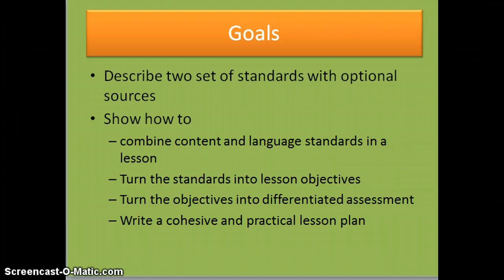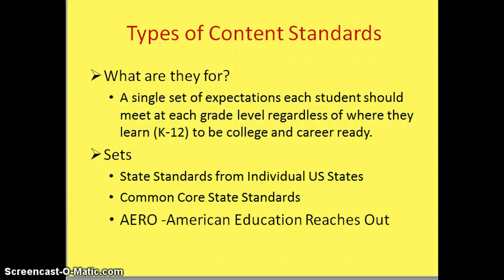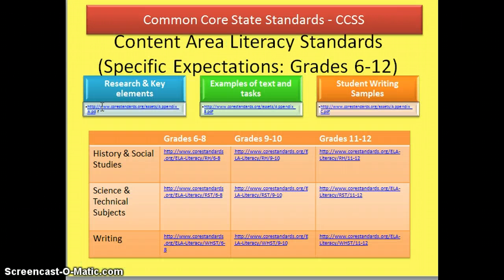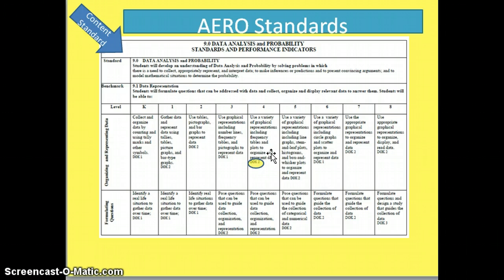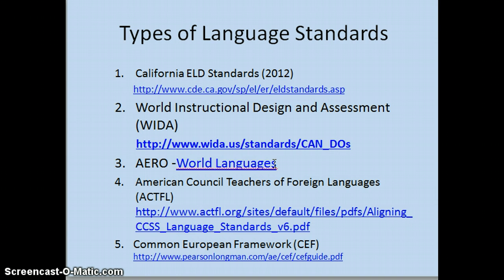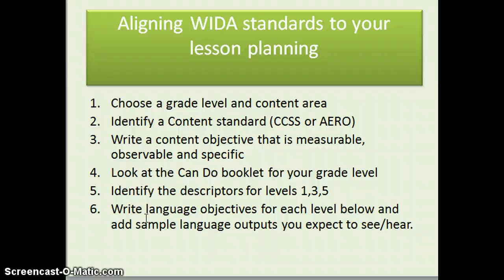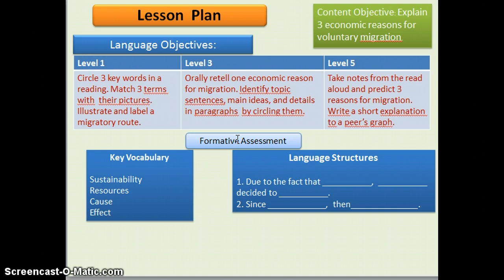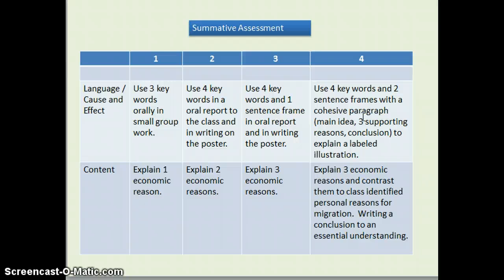Integrating C & L Standards for Planning and Assessing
Shows: 2 types of standards: Content and Language; how to use them for writing C & L objectives; and differentiating assessment.